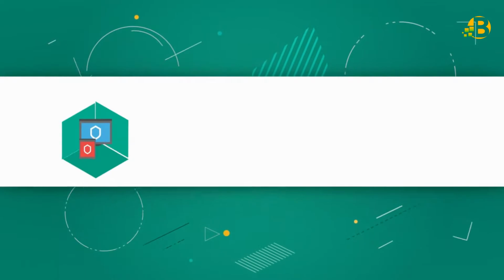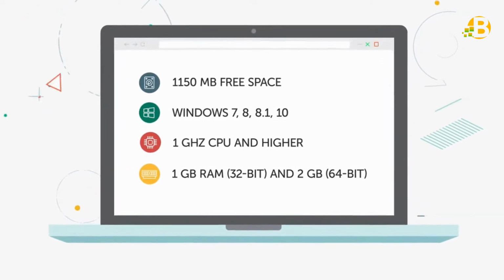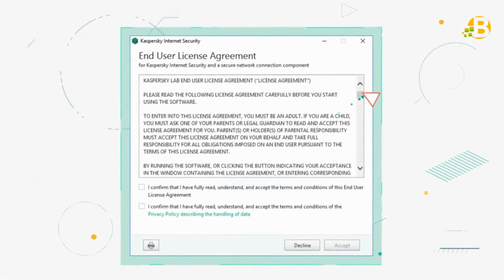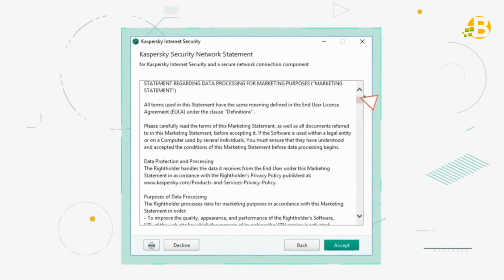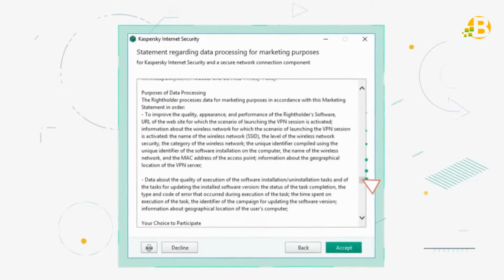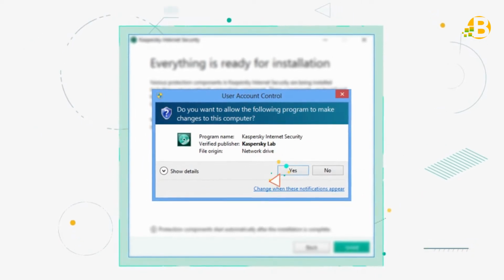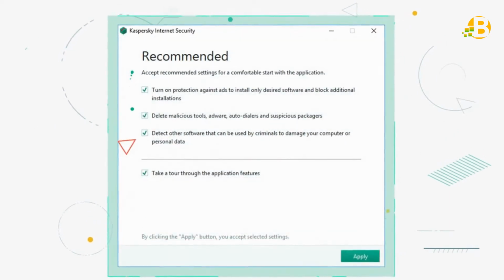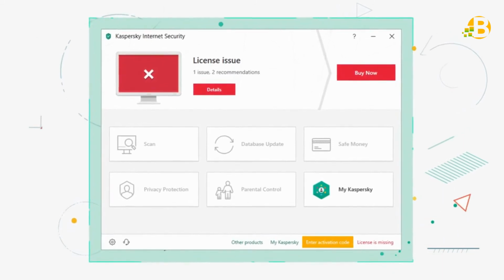BZfuture Installation Guide - Kaspersky Internet Security 19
When you go online shopping or banking – we protect your money & account details… when you socialize – we safeguard your identity… when you surf – we prevent attacks… when you download or stream – we block infected files.
Whatever you do in your digital life – our premium protection is here to help you protect it all.

This video show you how to install Kaspersky Internet Security